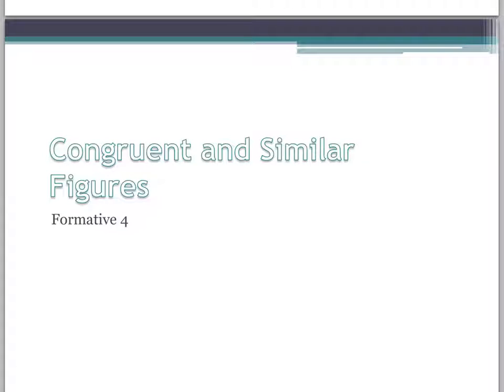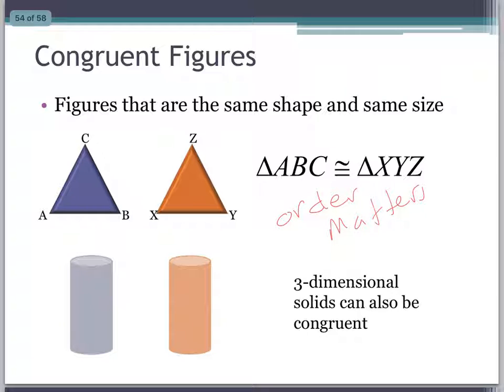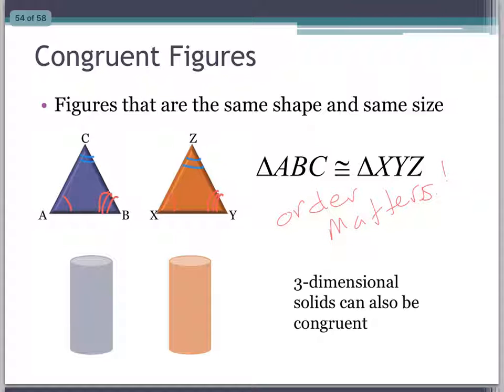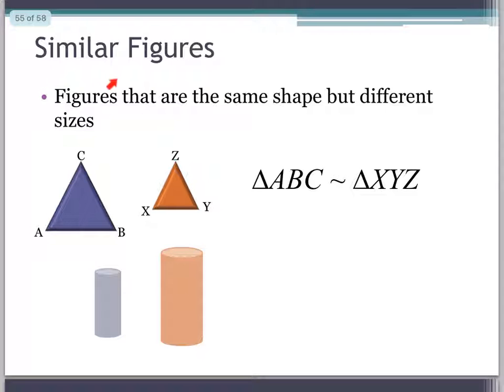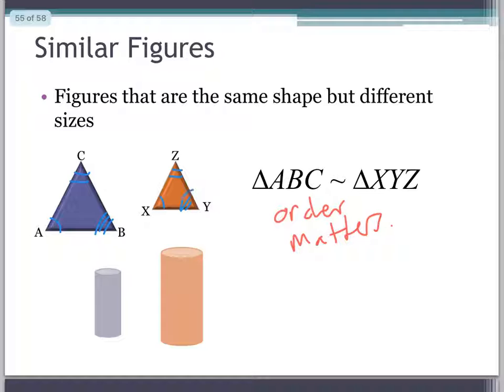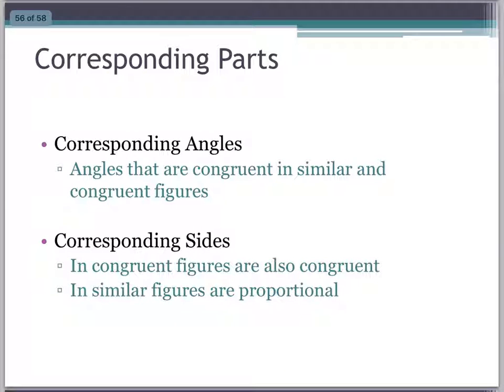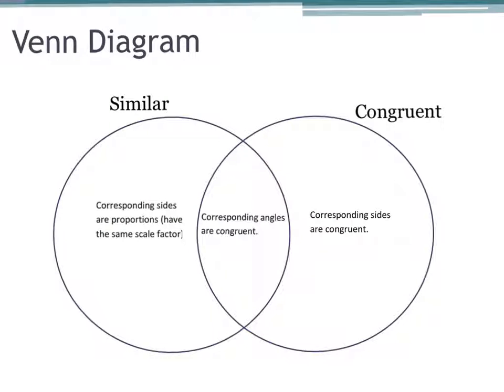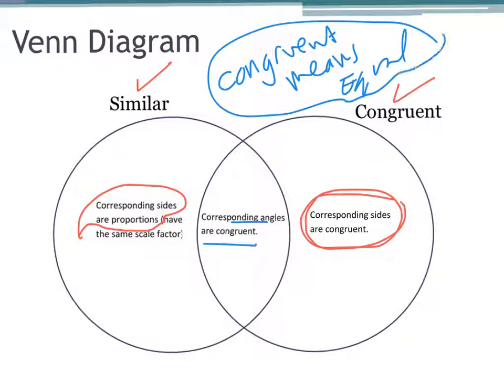pa u4 f4 vocabulary